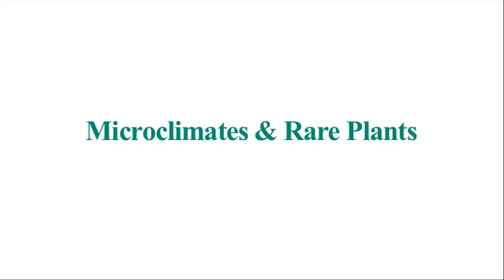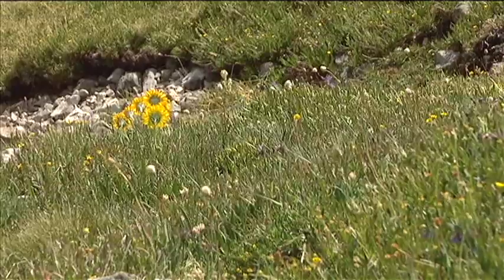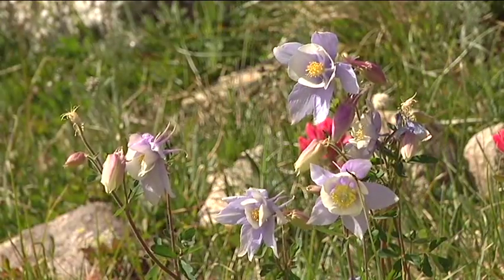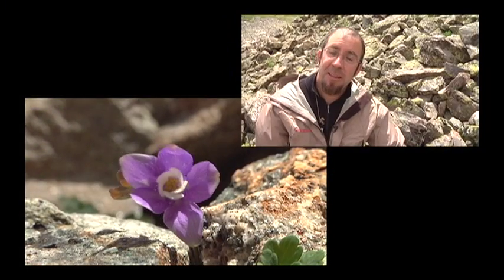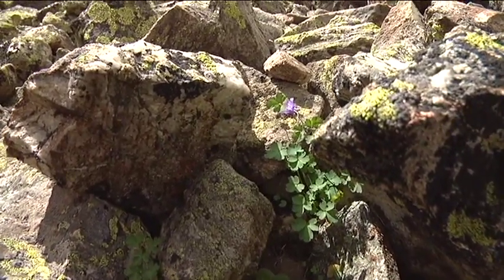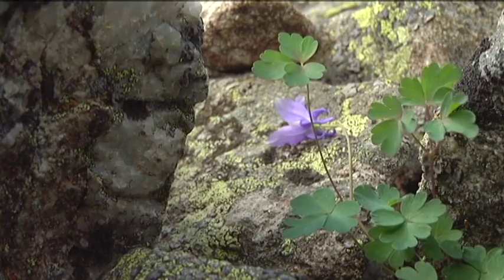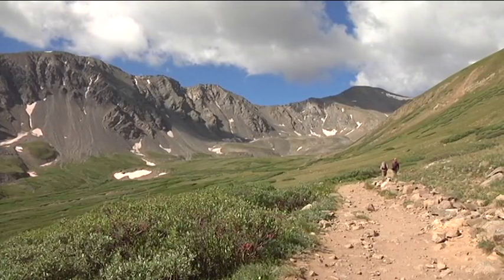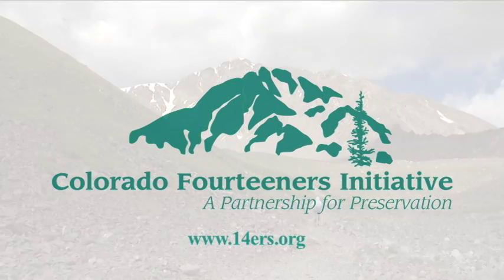Microclimates and Rare Plants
Alpine ecologist John Giordanengo tells viewers about the Dwarf Columbine, a very rare plant similar to Colorado's state flower, the Colorado Columbine. He describes how microclimates affect how and where plants can survive in the alpine zones found on Colorado's Fourteeners.